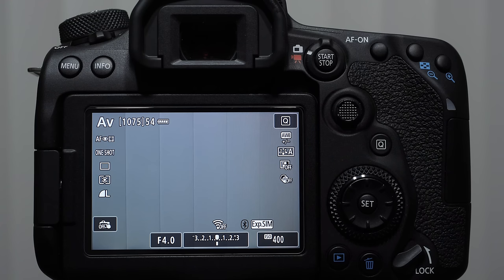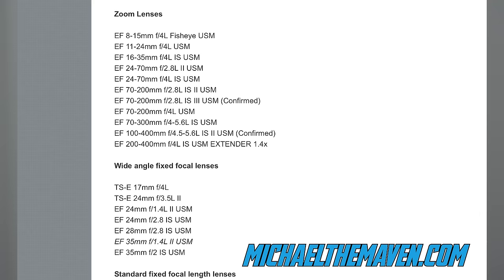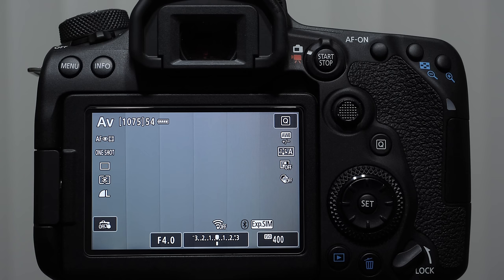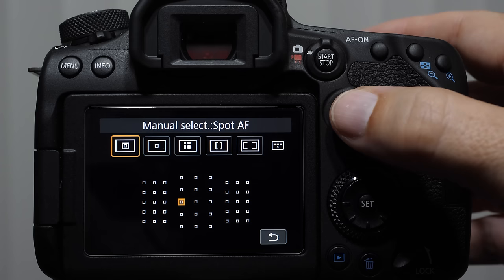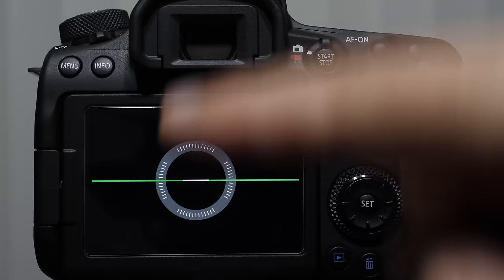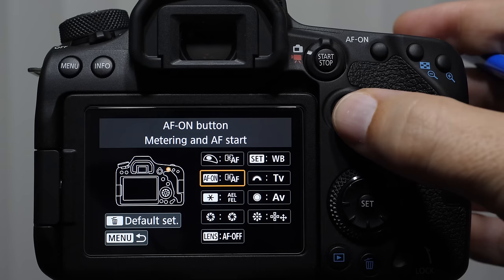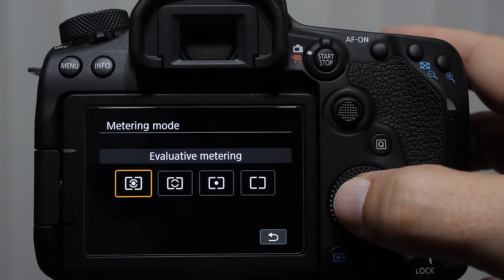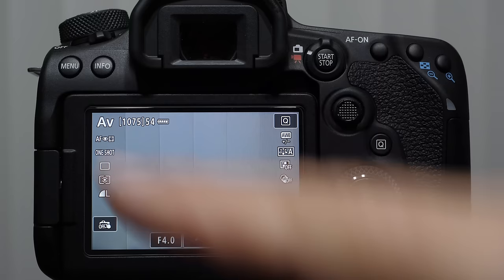Canon 90D Tutorial | Wildlife & Sports Setup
Now Available!

Many of you have asked for a Canon 90D tutorial specifically on the sports and wildlife set up. Most of these settings are already covered on my free tutorial, with more advanced, real-world techniques covered the full Crash Course, this video is designed to help with the many sports settings.

3:30 - Cluster Types
6:36 - Back Button Focusing
7:48 - Metering Modes
8:50 - iTR AF
10:00 - Sports Shooting
13:00 - Image Quality
17:13 - Lens Aberration correction
18:11 - Auto Lighting Optimizer
18:15 - Highlight tone priority
18:20 - White Balance
18:41 - Color Space
18:48 - Picture Style
19:33 - High ISO Speed NR
19:45 - Long exp.  noise reduction
19:47 - ISO Speed settings
21:35 - Playback information display
22:00 - Highlight alert
22:12 - AF point disp.
22:37 - File numbering
23:18 - auto rotate
23:32 - Disp. brightness
24:06 - Menu Changes
25:19 - Fliker detection
26:32 - Custom shooting mode(C1,C2)
27:51 - C.Fn II: Autofocus